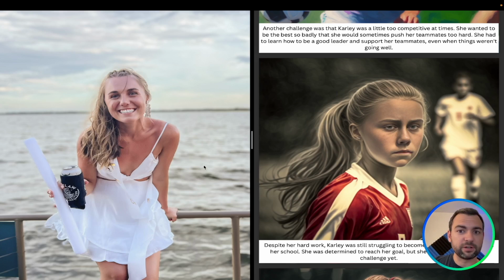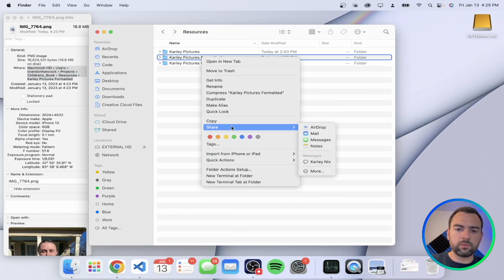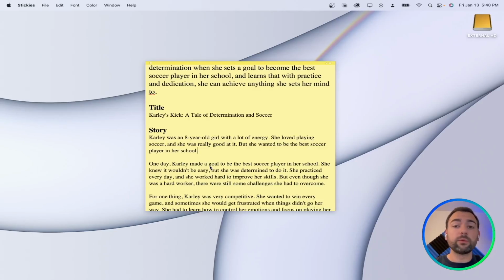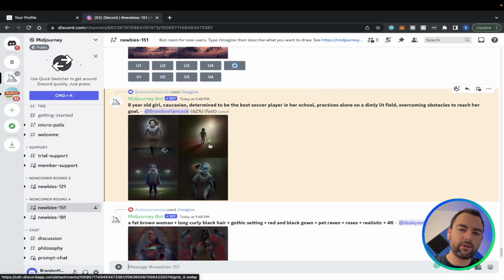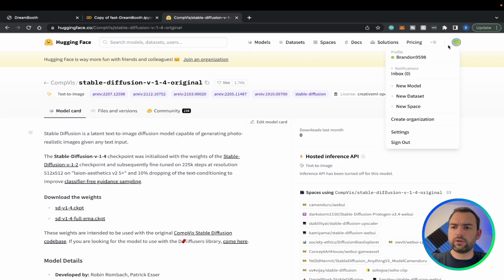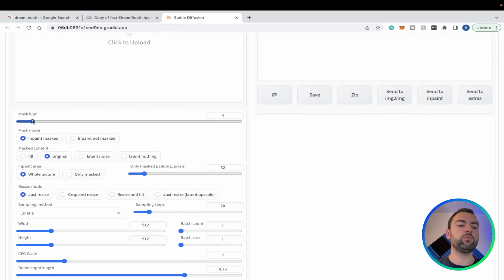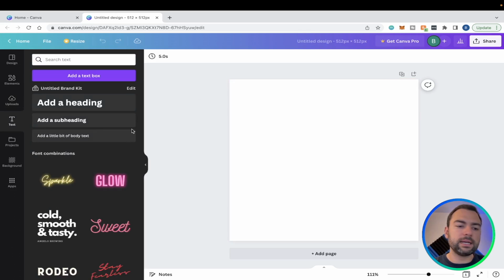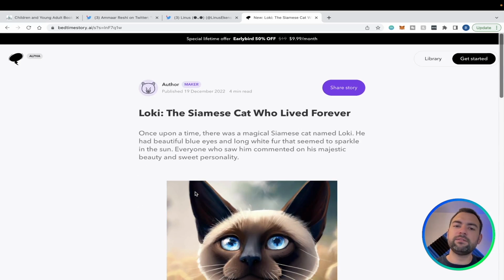How to use AI Art and ChatGPT to Create a Children's Book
Learn how to use AI Art and ChatGPT to create a children's book.

In this video, I'm going to show you how to create a children's picture book where your kid is the hero of their own adventure using ChatGPT, Midjourney, Dreambooth, and Canva.

At the end of the video, I also share how some entrepreneurs are using this tool stack to start software businesses.

Need Help?
- Or, shoot me a DM on Twitter @bhancock_ai